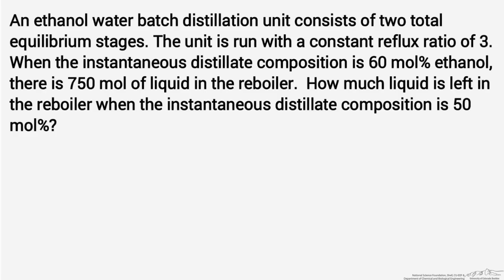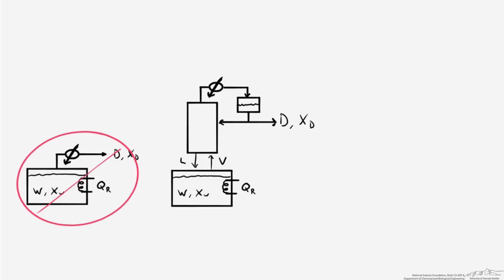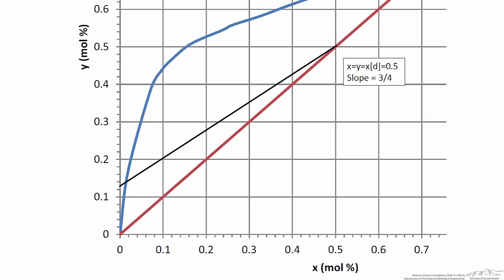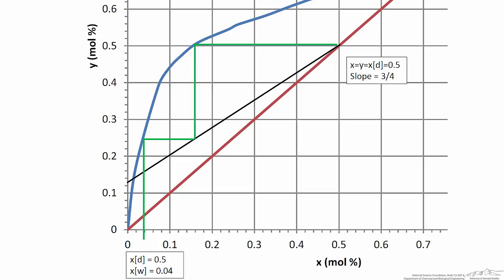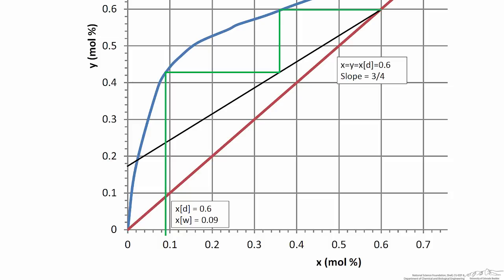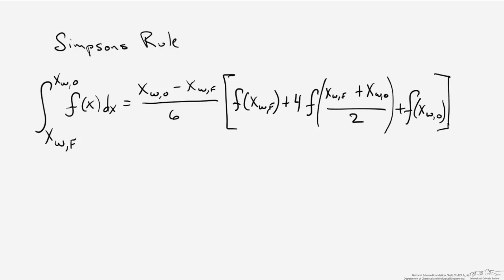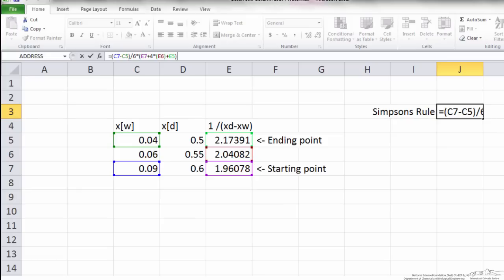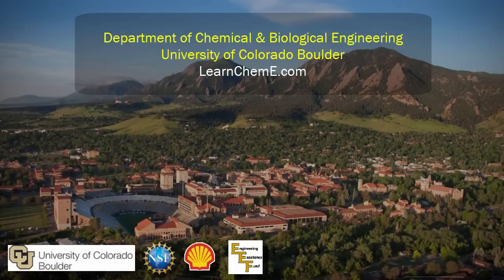Batch Column: Constant Reflux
Calculates how much liquid is left in the reboiler for a batch distillation unit with a constant reflux ratio. McCabe-Thiele Graphical Method Example Part 1 Made by faculty at the University of Kentucky and produced by the University of Colorado Boulder, Department of Chemical & Biological Engineering.